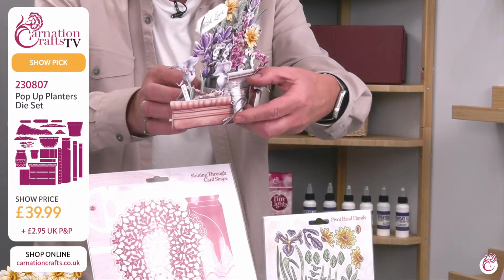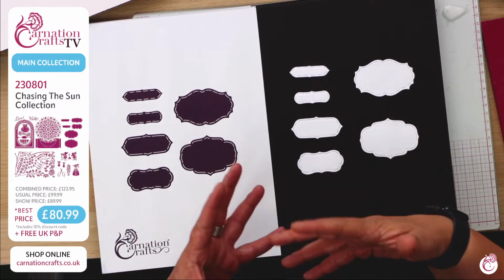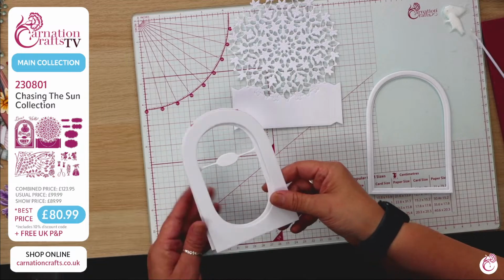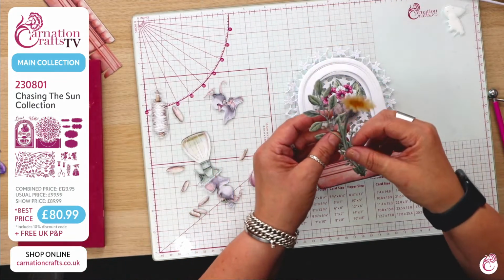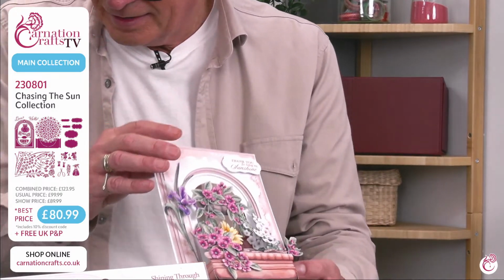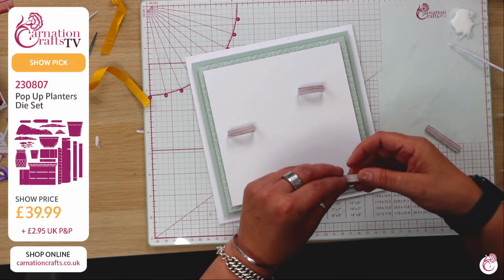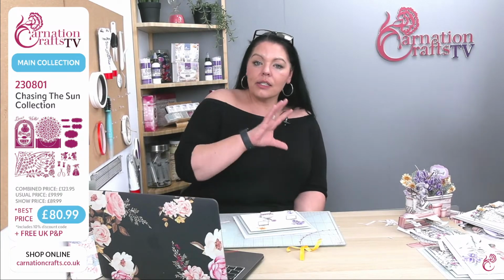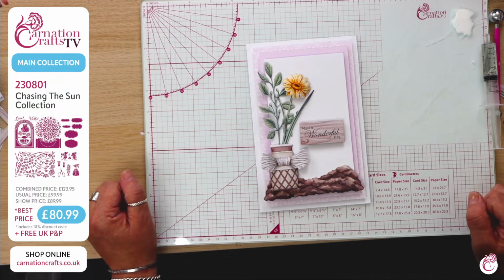Carnation Crafts TV - Chasing the Sun Launch Part 2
Join Carla and Dave for a second look at our brand new collection.